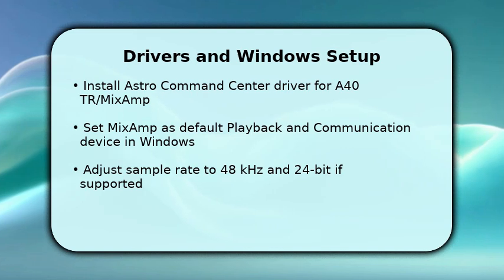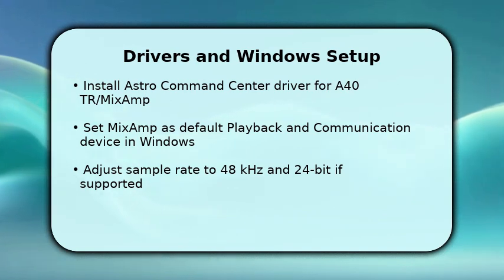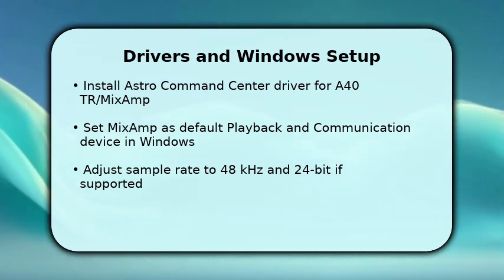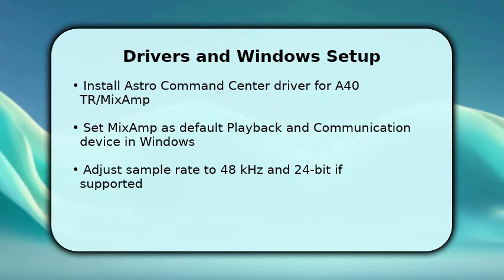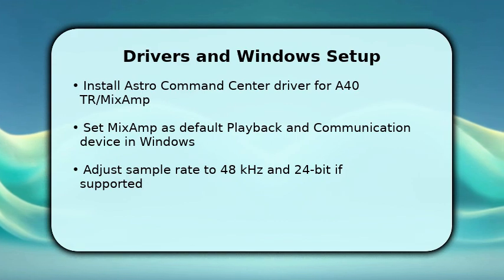How to Setup Astro A40 Tr Pc (updated)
How to Setup Astro A40 Tr Pc (updated) | 🔒 Surfshark VPN Deal — Stay private and secure. $1.99/mo + 3 Months Free ▸

Learn the step-by extricate process of setting up your Astro A40 telescope on a PC. This guide covers essential tips for beginners and advanced astronomers alike, ensuring you get started with clear night skies in no time.

Astro A40 setup, telescope installation, PC mounting Astro A40, beginner's guide to telescopes, night sky observation